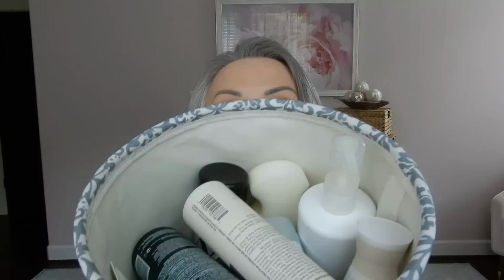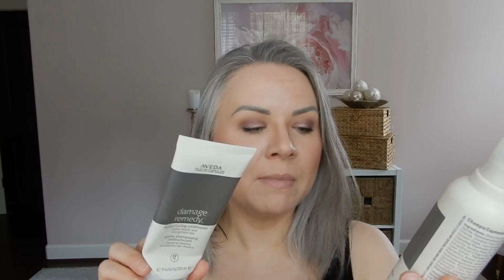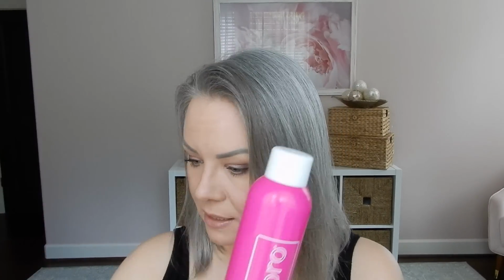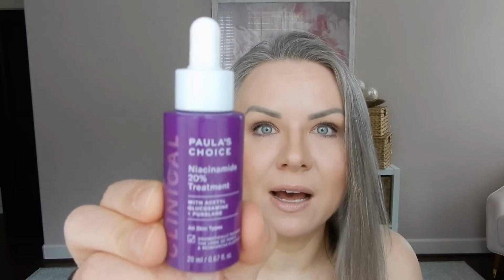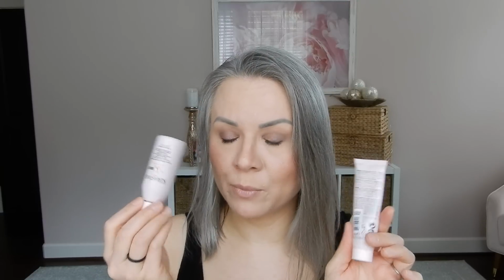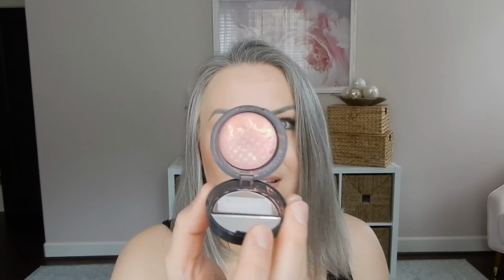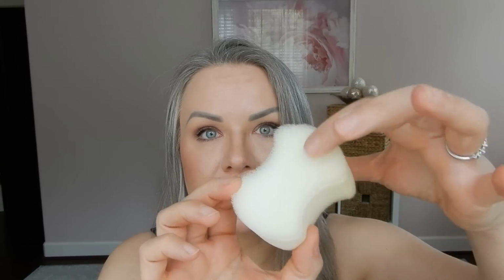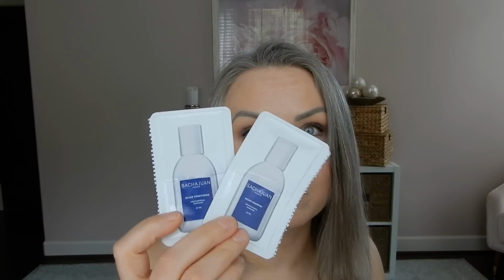June 2020 Beauty Empties!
Happy Tuesday and welcome to June 2020 Beauty Empties! Let's dive through my beauty trash and talk about some mini reviews of skincare, haircare, makeup and body care. What did you finish up this month??

Where to find the things that are must have's for me...
Sol de Janiero Brazilian Bum Bum Cream
Paula's Choice Clinical 20% Niacinamide Serum
Aveda Damage Remedy Restructuring Conditioner
Aveda Damage Remedy Restructuring Shampoo
Paula's Choice CALM Redness Relief Cleanser
AG Haircare BigWigg Root Volumizer
Virtue Create Volumizing Mousse
ColorWow Style on Steroids Texture and Finishing Spray
Skylar Capri Perfume
Derma E Calming CBD Cleanser
BlowPro Blowout Spray
Olaplex No. 3
Murad Hydration Probiotic Cleanser (in kit mentioned)
Sol de Janeiro Coco Cabana Shower Gel
Paula's Choice 2% Bakuchiol and .3% Retinol
Alterna Caviar Anti-Aging Restructuring Bond Repair Leave-In Heat Protection Spray
Urban Decay Stay Naked Powder Foundation
Spongeables Pedi Sponge
Lumify drops (this two pack is a great deal!)